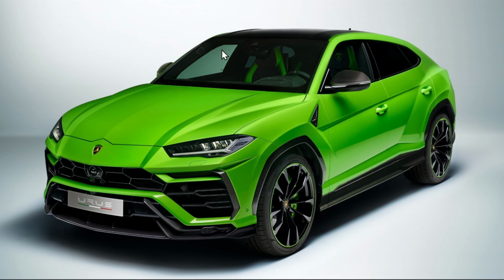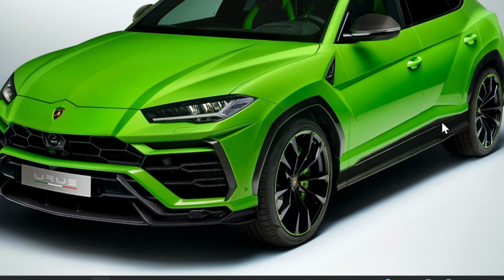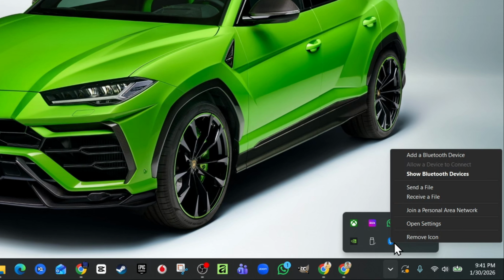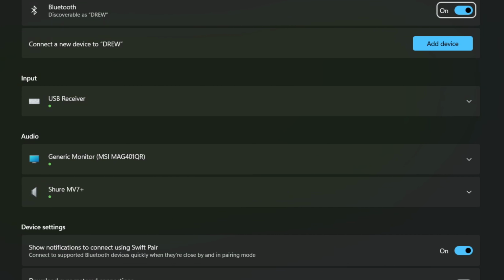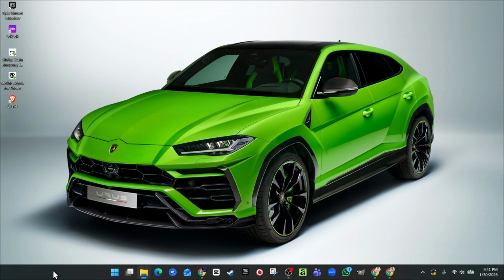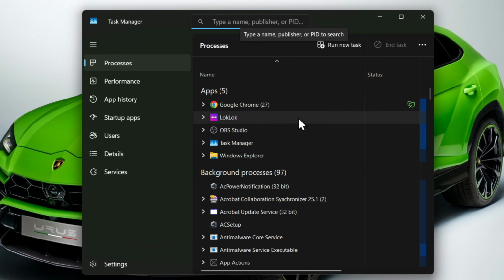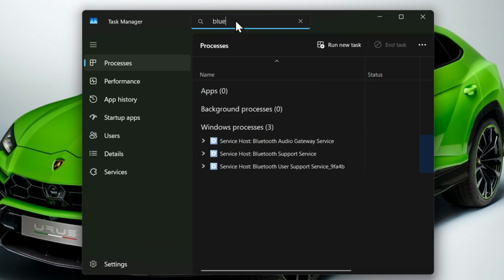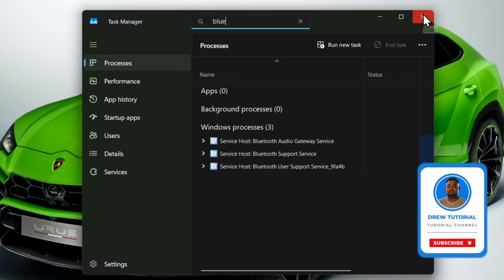Bluetooth Running in Background on Windows? Here’s How to Check (Step-by-Step)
How to check if Bluetooth is running in the background on your PC using simple Windows tools.

In this Drew Tutorial, I’ll show you how to see if Bluetooth is active in the background on Windows 10 or Windows 11. This is useful if you’re troubleshooting battery drain, connection issues, or just want better control over background processes.

In this video, you’ll learn:

How to check if Bluetooth is running in the background on PC
Where to find Bluetooth activity in Windows settings
How to see Bluetooth services in Task Manager
How Bluetooth affects performance and battery life
Optional steps to manage Bluetooth when not in use

All steps are safe, built-in Windows methods—no third-party software required.

Check out the channel for related Bluetooth and Windows tutorials.